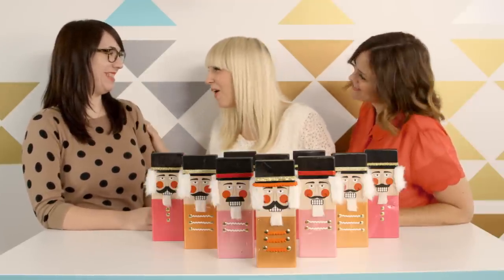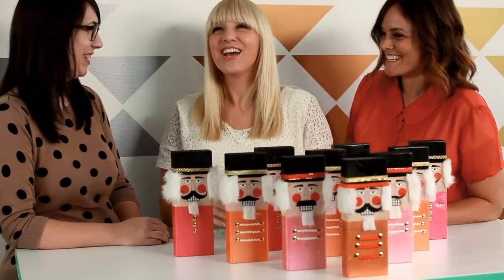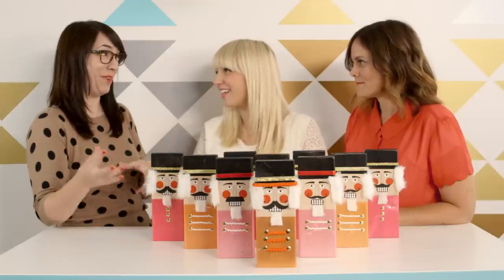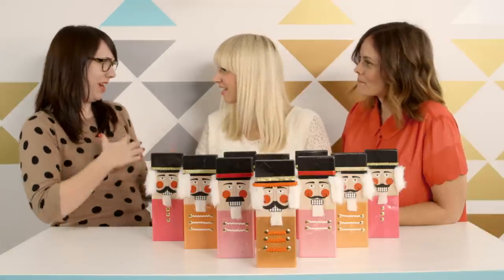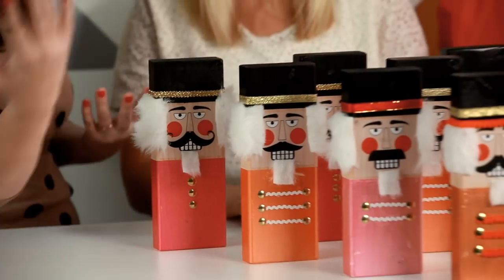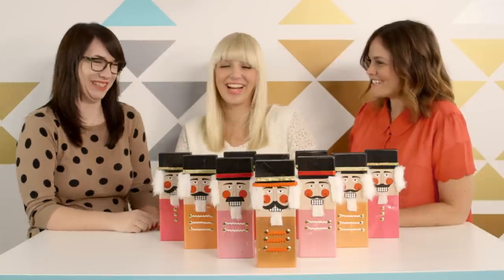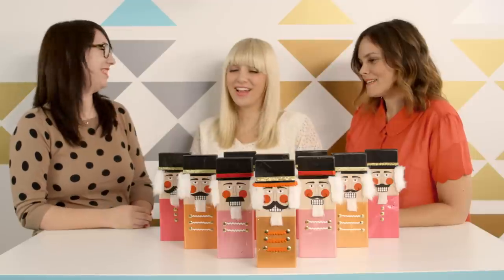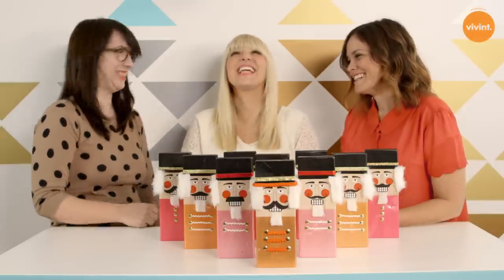A Hip Handmade Holiday with Nicole Balch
A Hip Handmade Holiday is a digital book with over 18 craft projects, 9 instructional videos, and over 100 printable pdfs, stickers, patterns, stencils, and gift tags.

In our book you'll find gifts you can make for your home, gifts you can craft for your pet, gifts you can treasure for years to come, and even gifts that you can make for neighbors in 5 minutes or less. There's literally something for everyone on your list, and you can keep the cost of supplies under $10 for each gift.